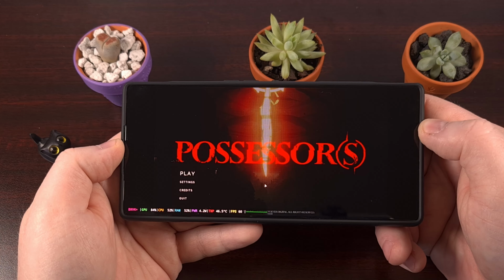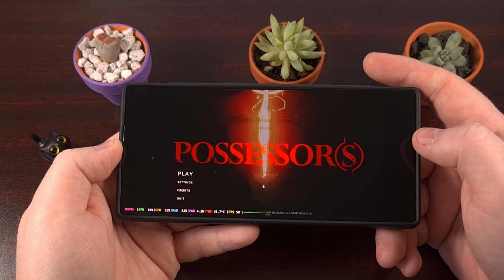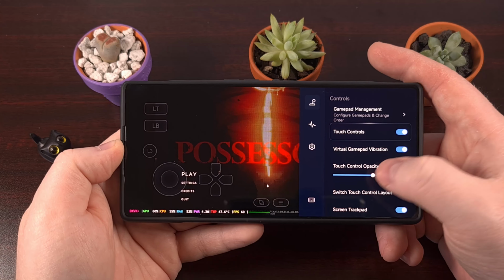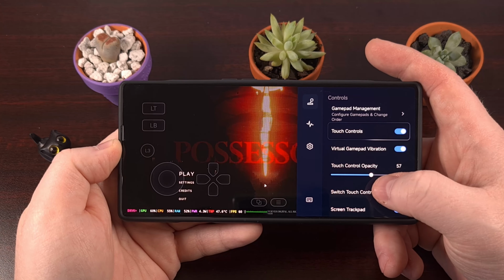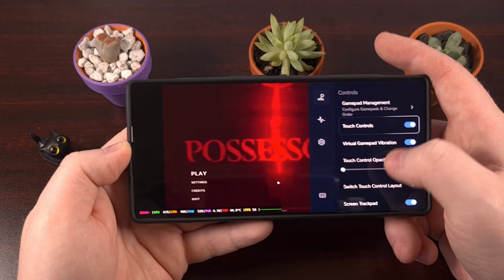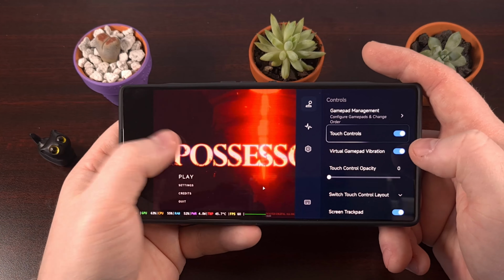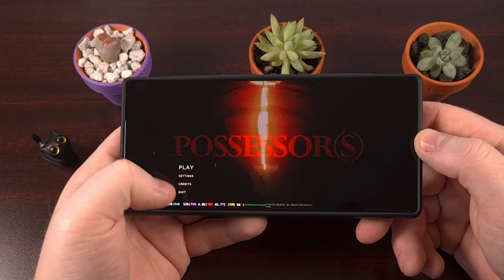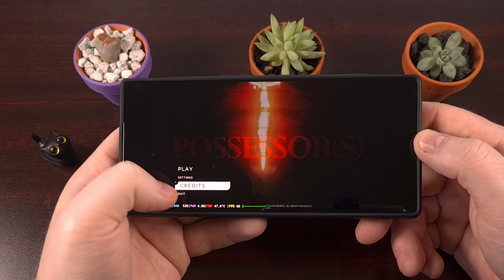How to Disable On-Screen Controls in GameHub on Android?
If you're emulating something on GameHub, then you may need to figure out how to disable those on-screen buttons.

Video Description
If you have found yourself emulating a windows PC game with GameHub on Android
but you've noticed there are on-screen controls when you don't need them

then you actually have two different ways of making them disappear

firstly, you'll want to swipe in from the side of the screen
and in this panel here. . .

You can simply disable touch controls entirely if you wanted
and boom. . .those on-screen buttons just go away

but if you find that you still need them sometimes, instead of turning them off
you can use this slider here to adjust the opacity of those on-screen controls within gamehub

so you can adjust these so the buttons are barely visible. . .
. . .or you could bring this slider all the way to the left
so they disappear from view

You an still press the on-screen buttons this way
but they won't be visible and displayed on top of the game content.